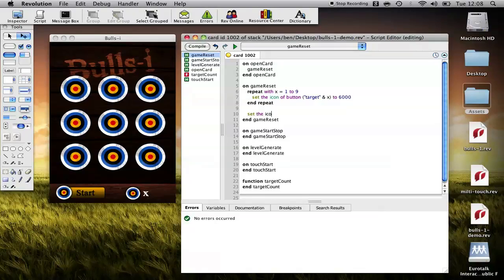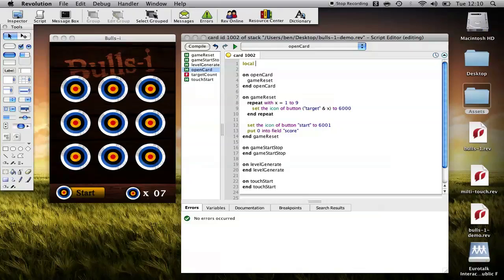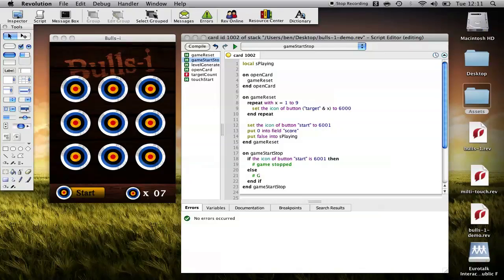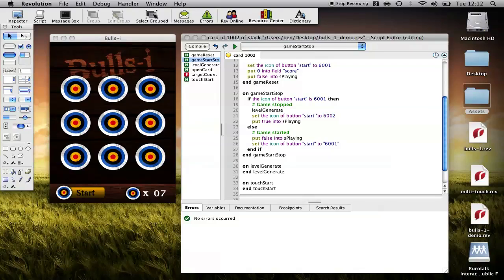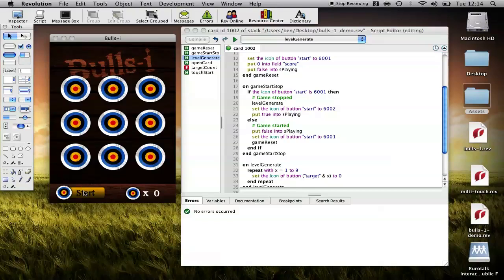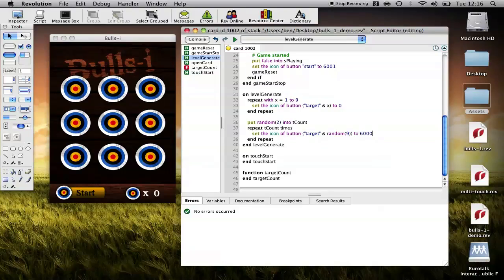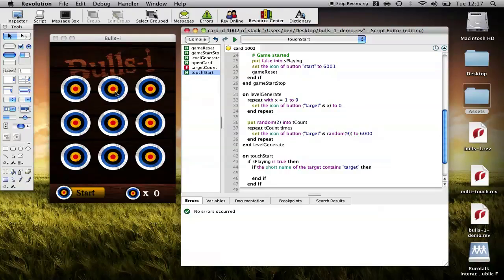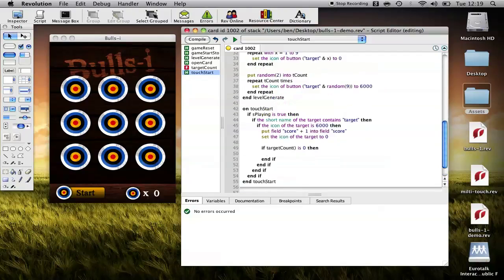RevMobile iPhone Multi-Touch Tutorial Part 2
This tutorial guides you through the process of writing an iPhone game which takes advantage of multi-touch. It is developed using revMobile, which is a cross platform software development tool.